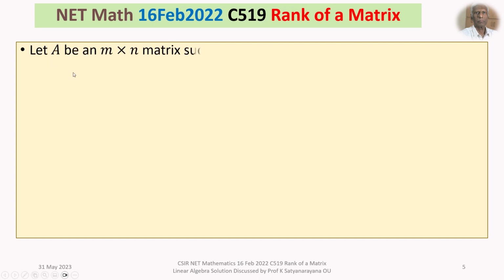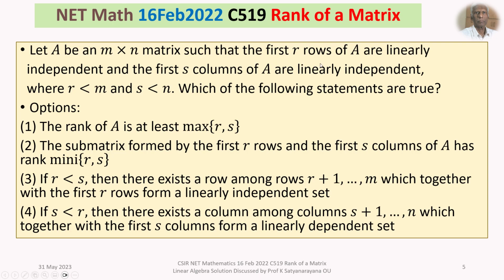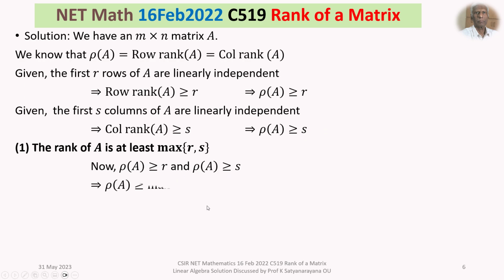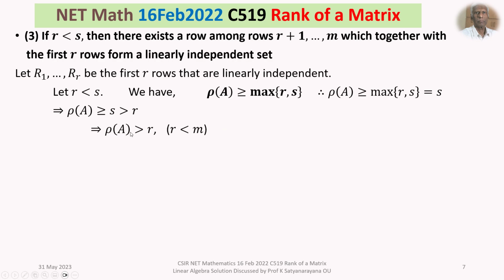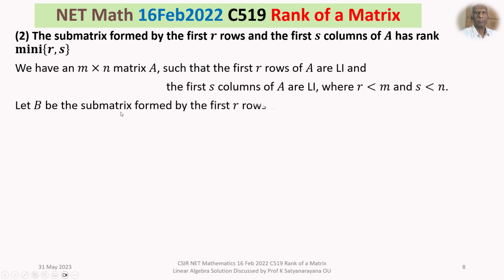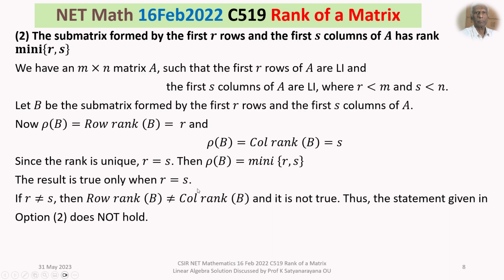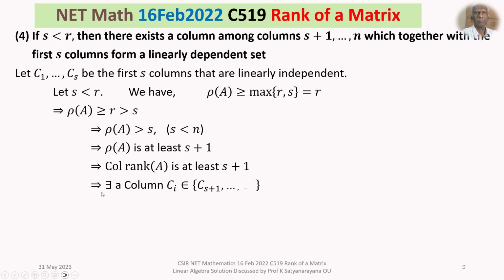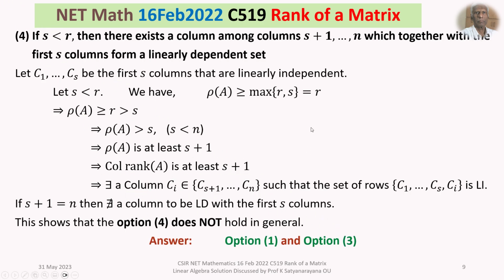CSIR NET Mathematics 16 Feb 2022 C519 Rank of a Matrix LA Soln Discussed by Prof K Satyanarayana OU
The solution of a problem from the section Linear Algebra, that appeared in CSIR NET held on 16022022, is discussed in detail. The problem is on the concept of the rank of a matrix.
Chapters:
00:00:00 Intro
00:00:45 Problem
00:03:05 Option (1)
00:05:32 Option (3)
00:08:10  Option (2)
00:11:15 Option (4)
00:15:06 Thank you!